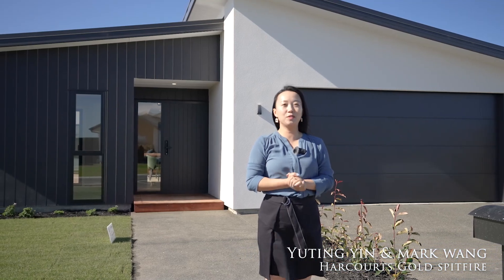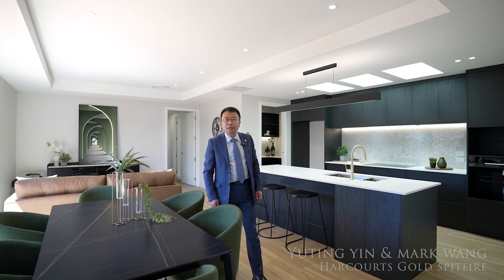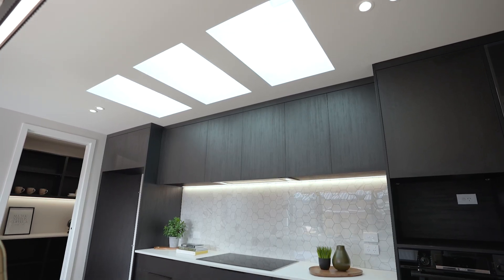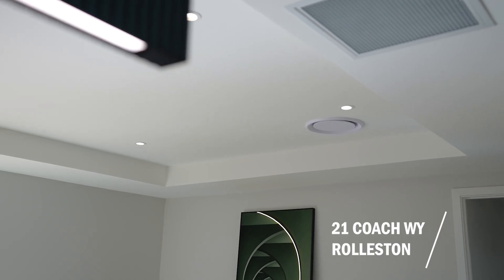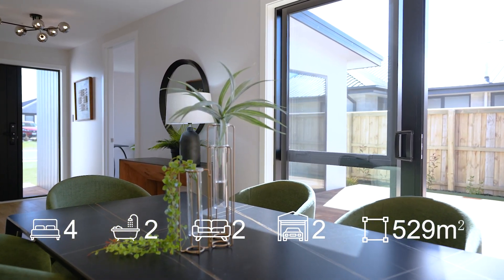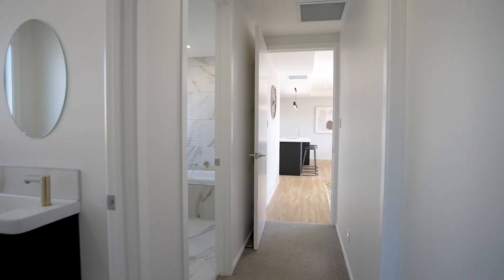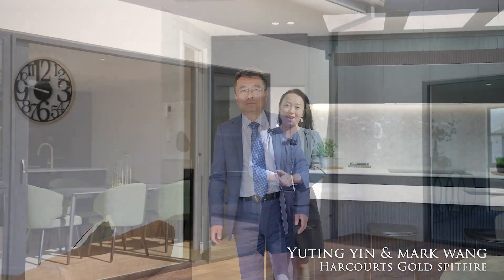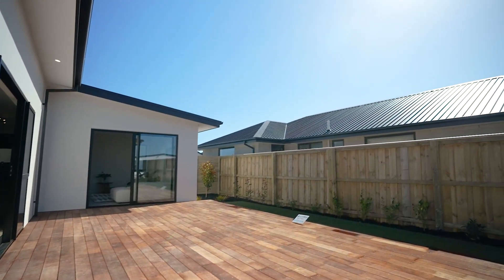21 Coach Way, Rolleston